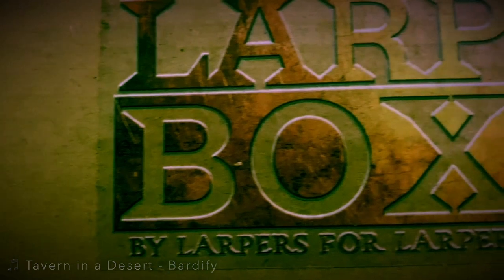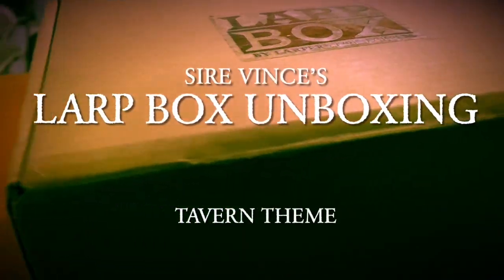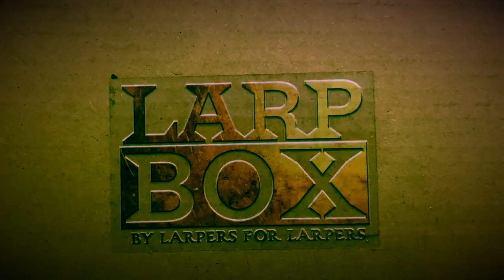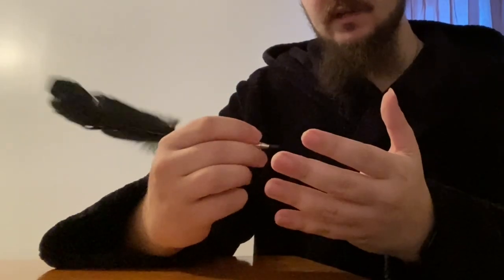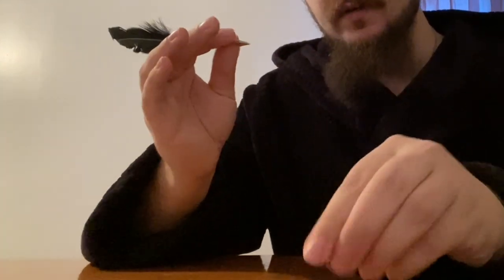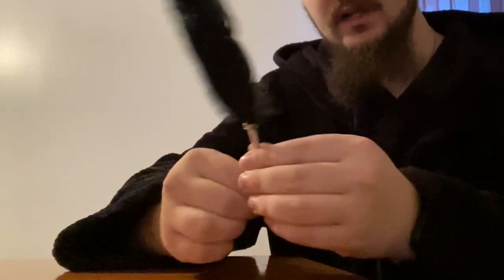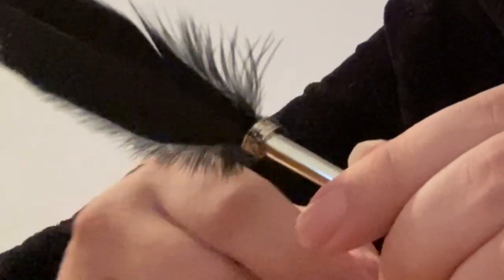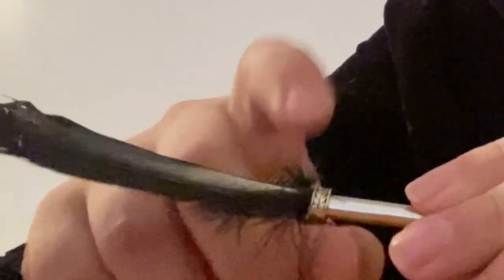{En} LARP Box Unboxing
Noble subjects of the Domain, good evening!

It is finally here—after five months since I purchased it, the LARP Box has arrived at last! This box’s theme is Tavern and without knowing what I would get, I knew they would be essential to my growing inventory. And so, you will have a look at the items I got in my LARP Box on this broadcast!